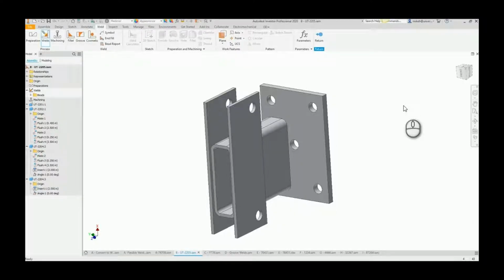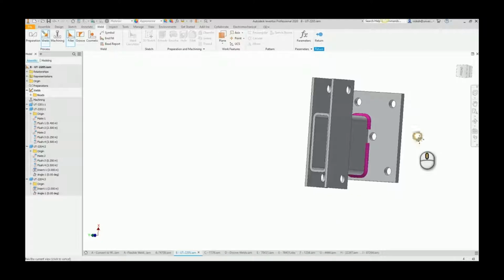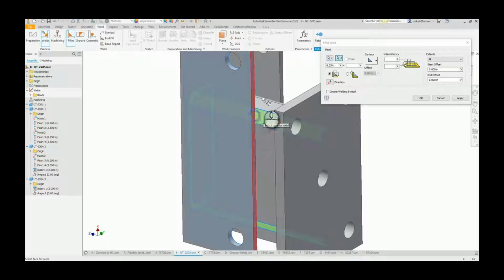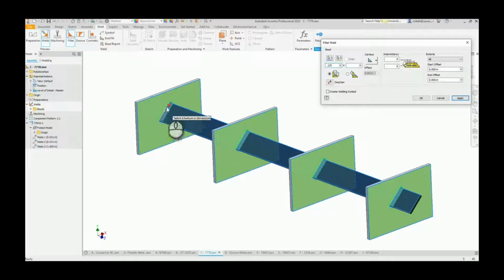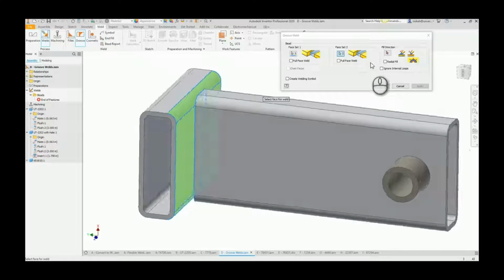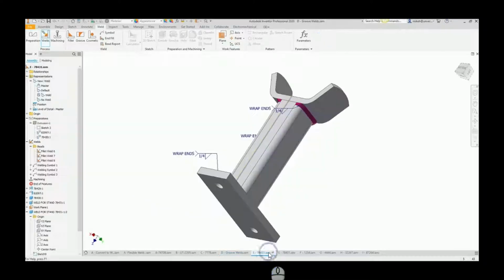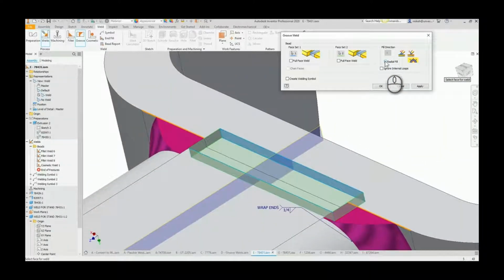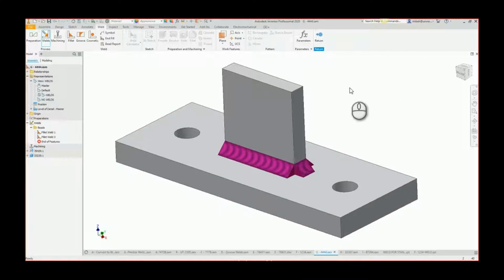2 - Modelling of Welds in the Autodesk Inventor Weld Environment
This video is part of a series that was created for the Handout for the Autodesk University class: 323109 Getting you Welders and Designers Connected (20 Tips on Using Welds in Inventor)